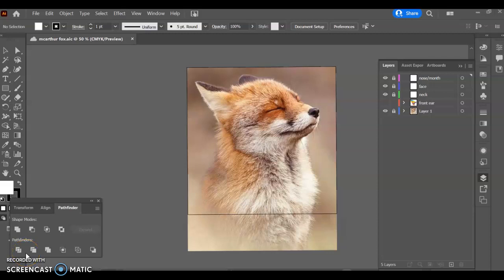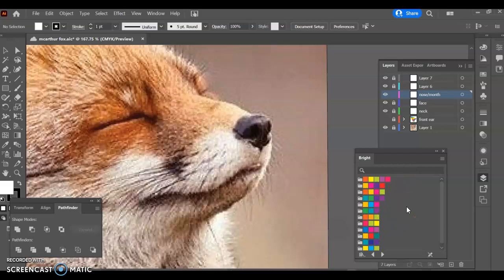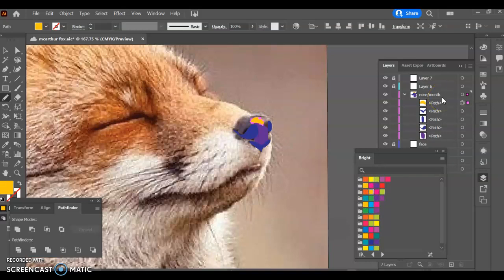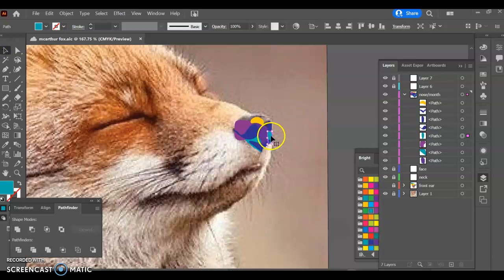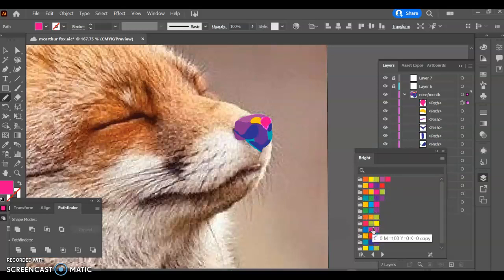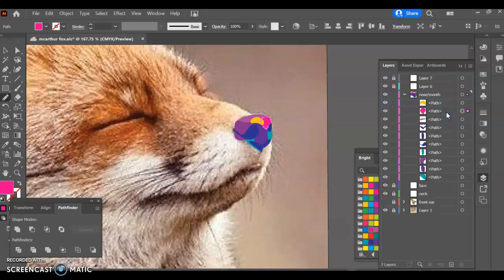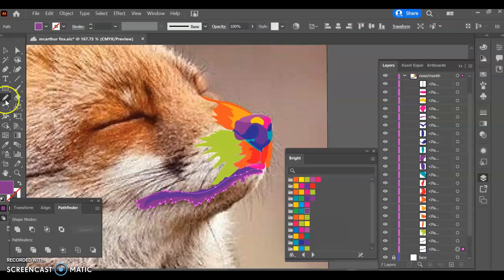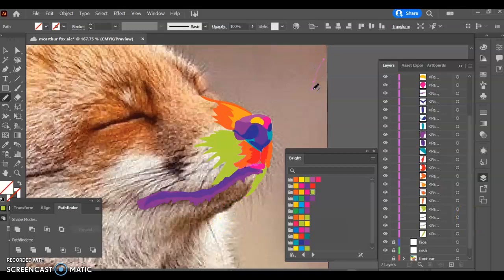Bright Animal Portraits with the Pencil Tool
This Tutorial is inspired by Weercolor a created on Deviant art to be used as a graphic design project in high school. It is accomplished by using the wacom board and Pencil Tool.